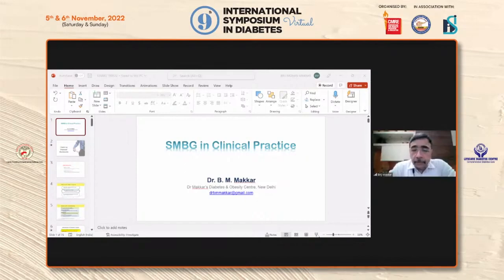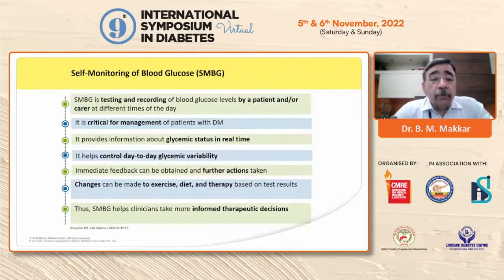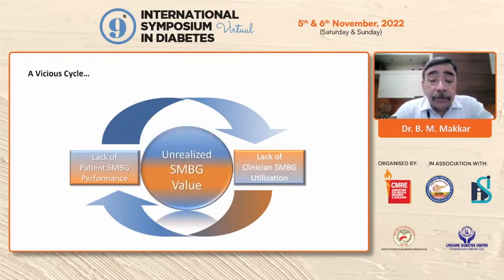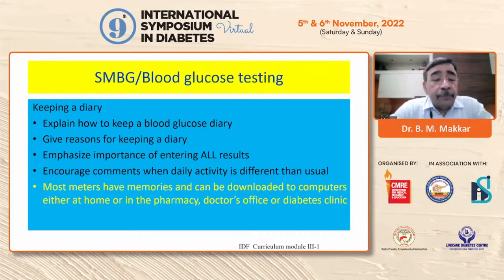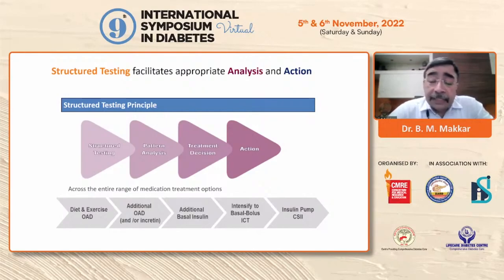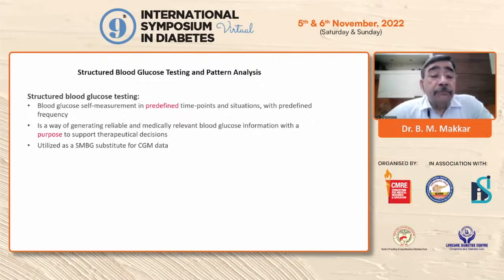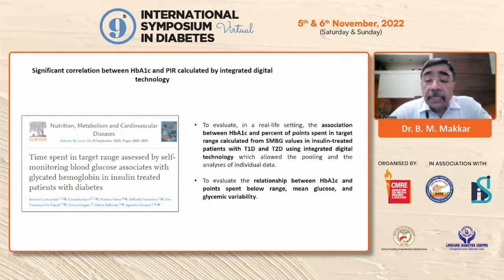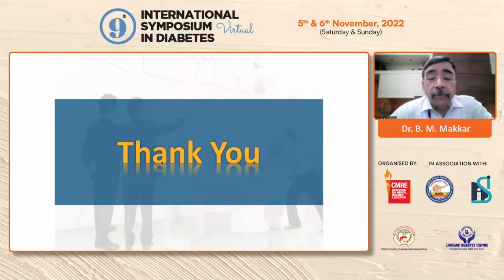Dr B M Makkar